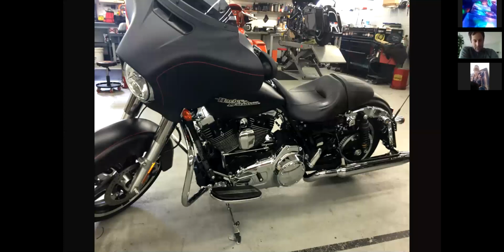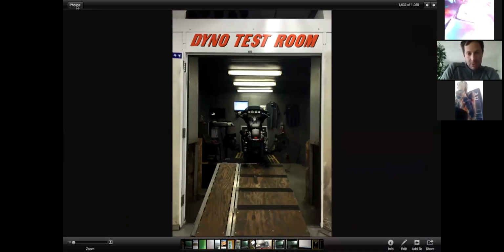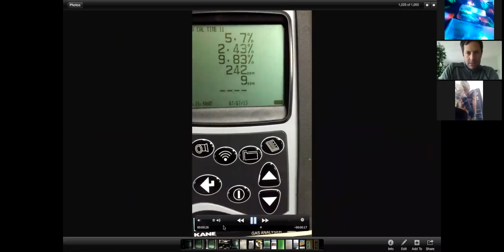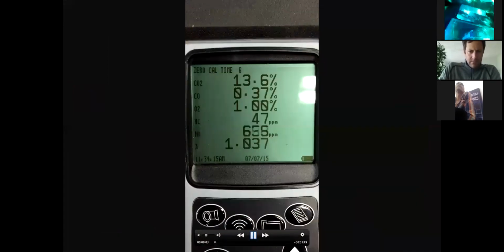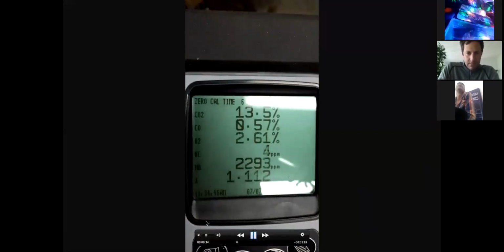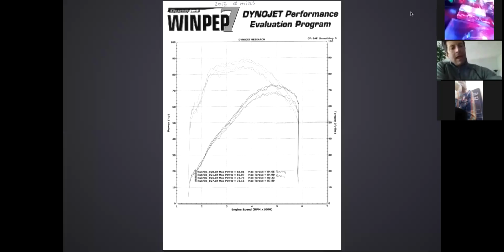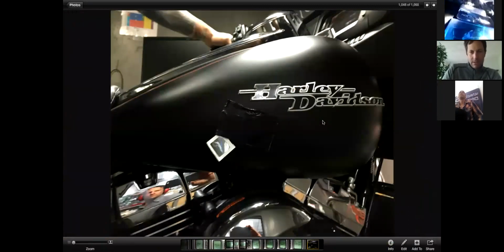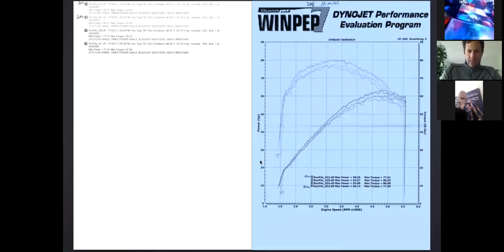HARLEY DYNO PART 2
LIVE DYNO OF NEW HARLEY
8% HORSE GAIN WHEN HOLIDIUM LABS COMES WITH IN 8 INCHES OF FUEL TANK